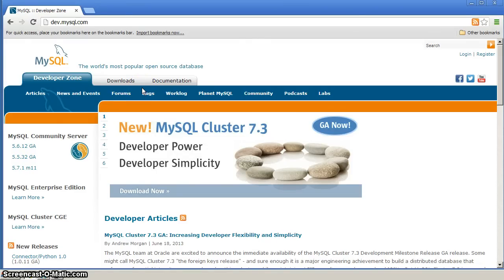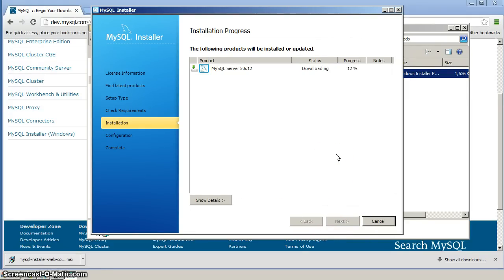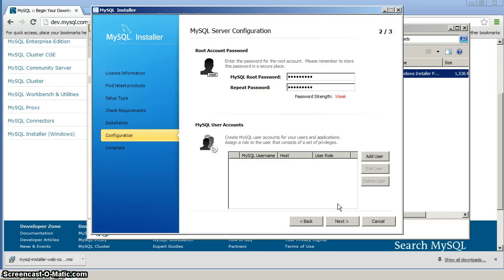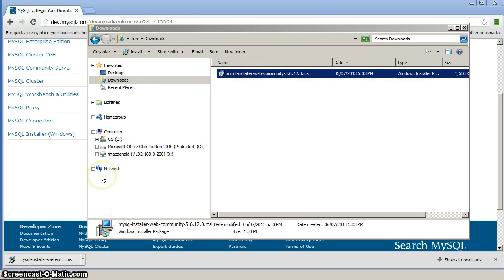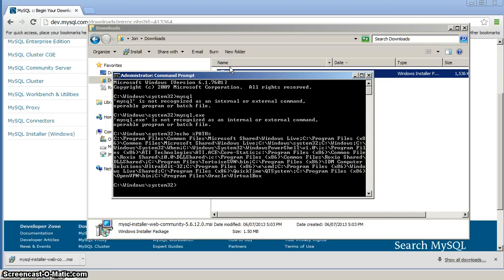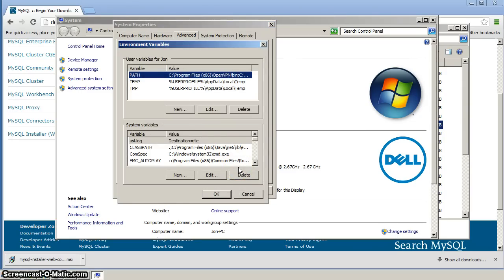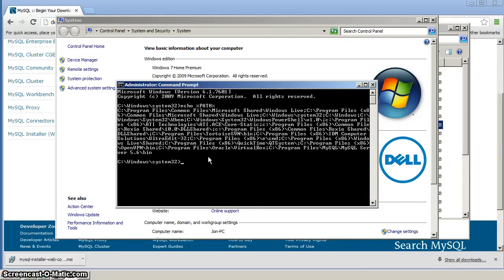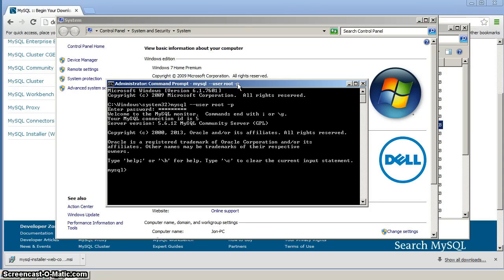How to install MySQL on Windows 7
Beginner oriented instructions to installing MySQL on Windows 7.  Included is a walk-through of adding the mysql command-line tools to your path.